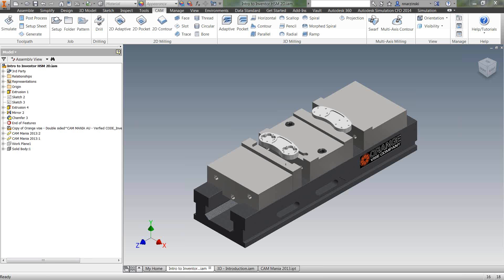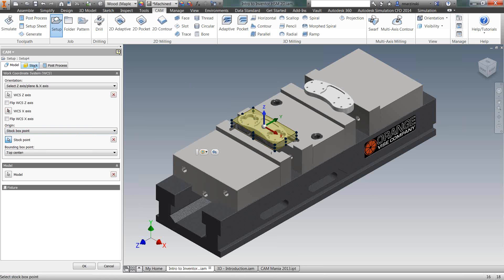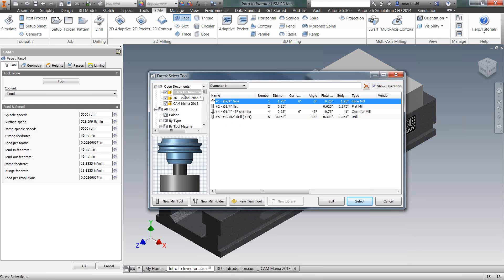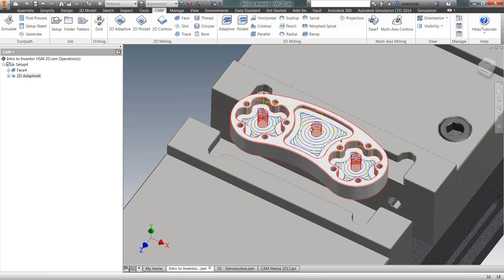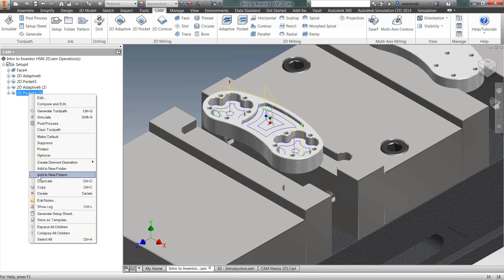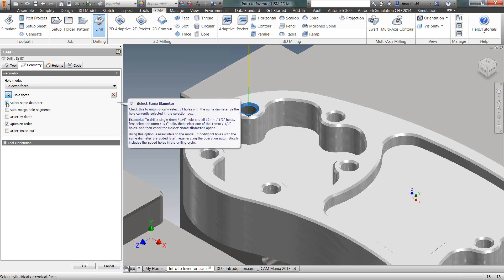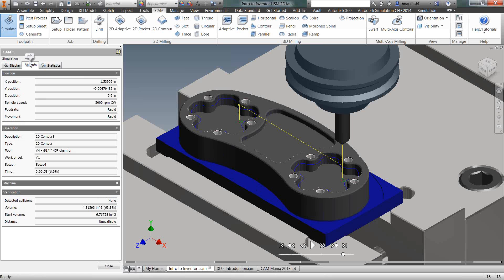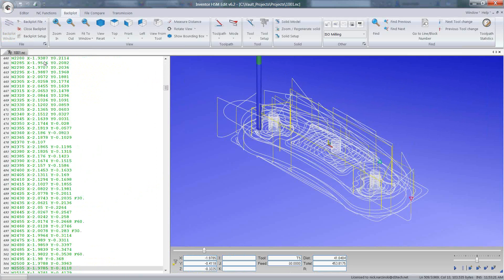D3 TECHNOLOGIES - Autodesk HSM CAM Webcast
HSM Works has been a HUGE topic among manufacturing companies since the recent release of its integrated CAM software in Inventor, Fusion 360, and SolidWorks. In this live webinar, we will be presenting the capabilities of the Inventor CAD software with the integrated CAM solution.

View a 1-minute video that demonstrates the ROI for one of our clients in our Fab shop

"Your HSM CAM software has allowed us to cut the time to get parts by 4 months...keep up the good work!" -Gene, ADS-Aerospace

"From draft idea to cut parts took about 2 hrs." - Jarrod, Mid-America Aviation

If you haven't already, be sure to download the fully functional, fully integrated Free 2.5-Axis CAM offering for Inventor or SolidWorks